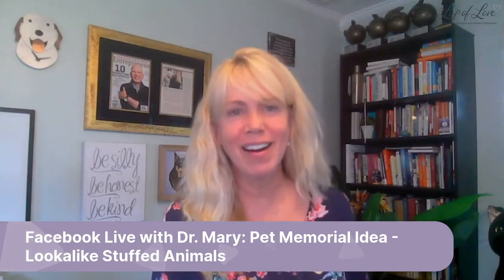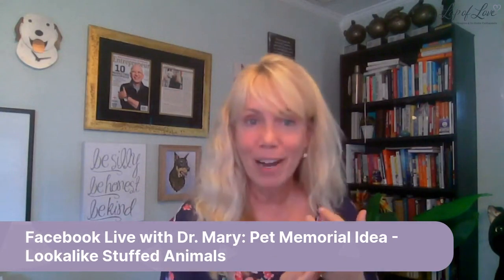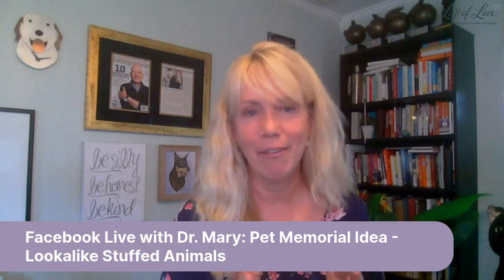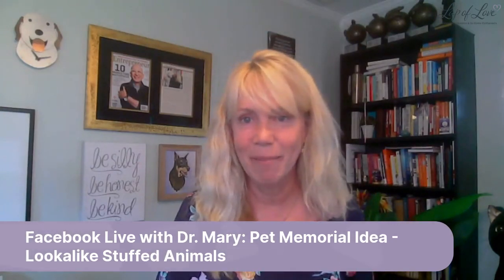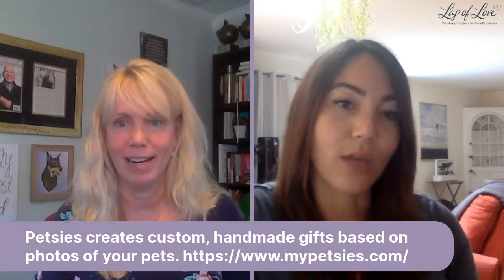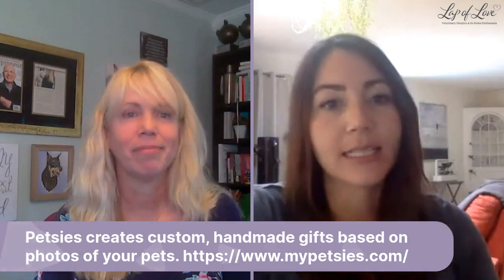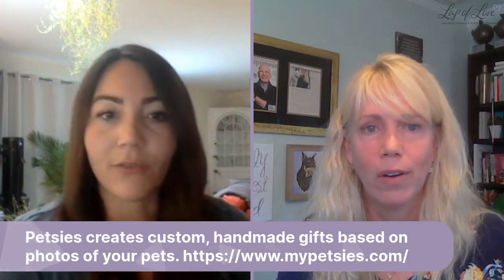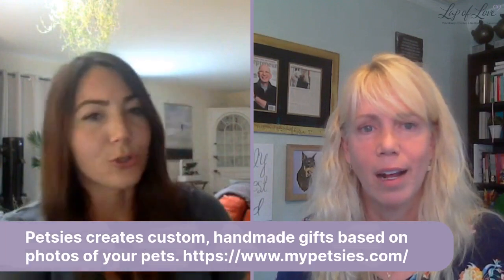Pet Memorial Ideas: How to Make a Stuffed Animal Lookalike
Lap of Love co-founder Dr. Mary Gardner and her special guest, Frankie Burns, of @Petsies share how to make a plush lookalike stuffed animal of a beloved pet as a keepsake or as a beautiful gift for others.